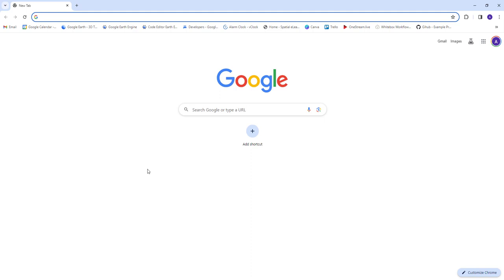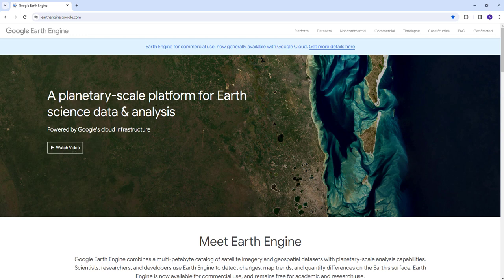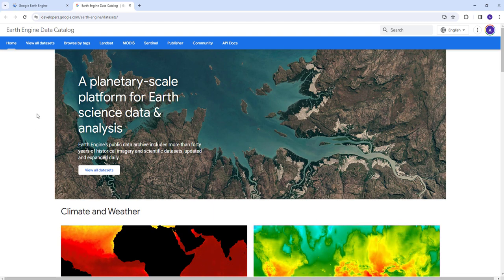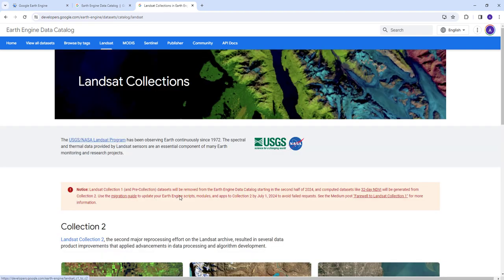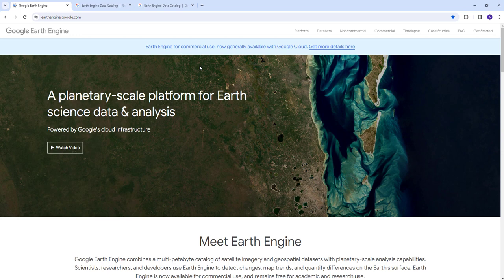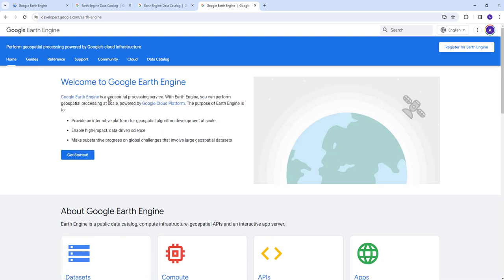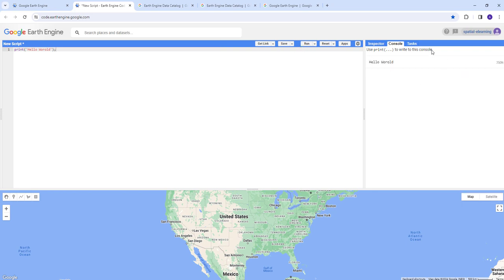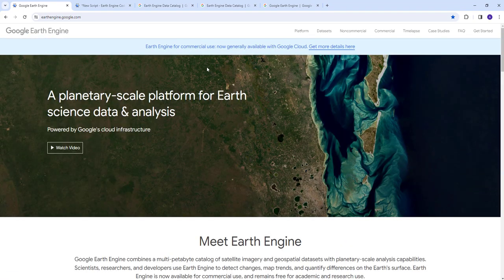Get Started with Google Earth Engine Cloud Computing Platform | GEE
In this tutorial, we will discuss a quick overview of the Google Earth Engine cloud computing platform for GIS and remote sensing analysis.